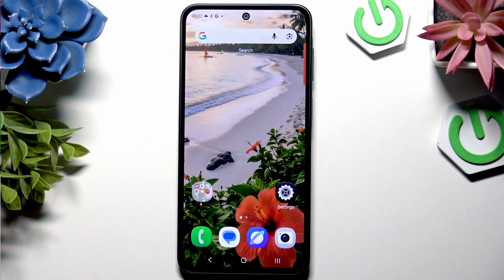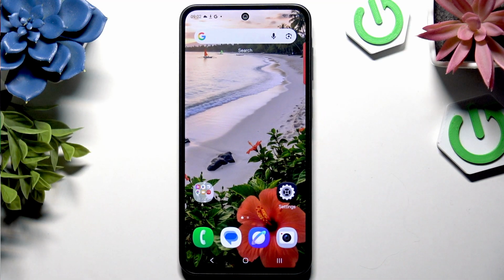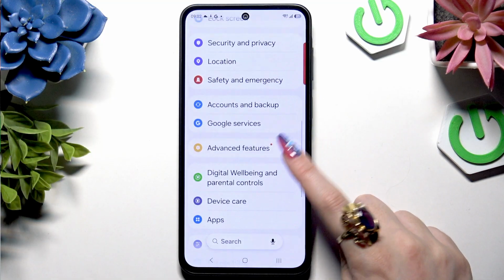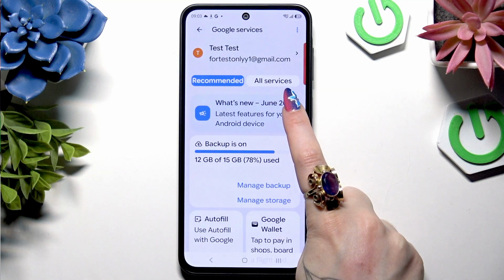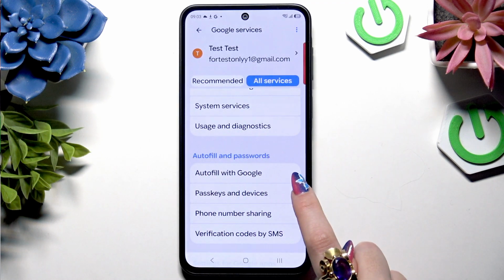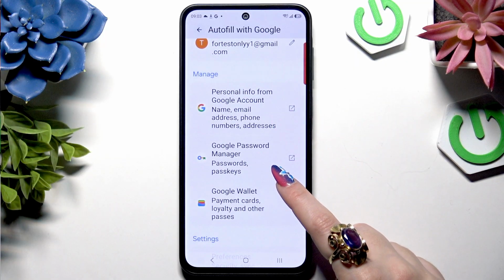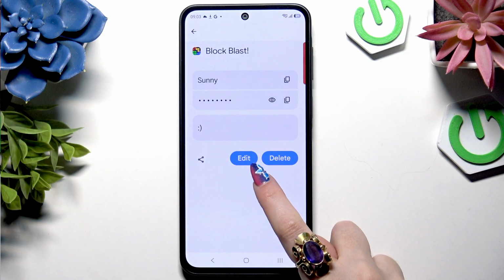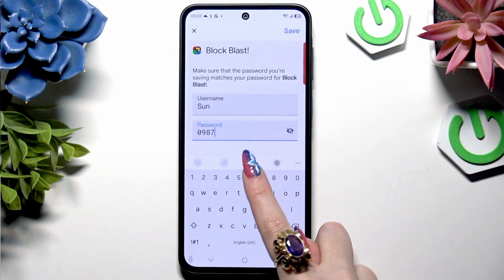How to Edit Saved Google Passwords on SAMSUNG Galaxy A27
In this short video I show how to edit a saved password using Google Password Manager (Autofill) on your SAMSUNG Galaxy A27. You’ll learn how to open Settings, go to Google services → All services, open Autofill with Google / Google Password Manager, select a saved login, verify with your screen lock, change the username or password, and save the update. These steps help you quickly update stored credentials for sites and apps and keep your autofill data accurate and secure on your Galaxy A27.

How to access Google Password Manager Autofill on SAMSUNG Galaxy A27?
How to change or update autofill passwords on SAMSUNG Galaxy A27?

0:00 Intro
0:14 Open Settings and tap Google Services
0:26 Tap All Services
0:31 Open Autofill with Google (Google Password Manager)
0:47 Select the saved password and verify with screen lock
0:54 Tap Edit, update the username or password, then Save
1:05 Outro and subscribe